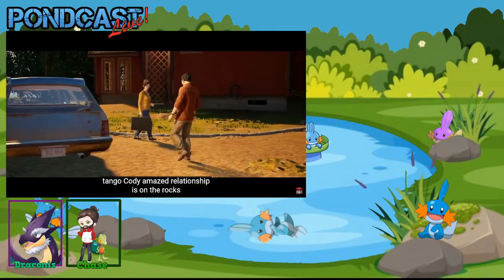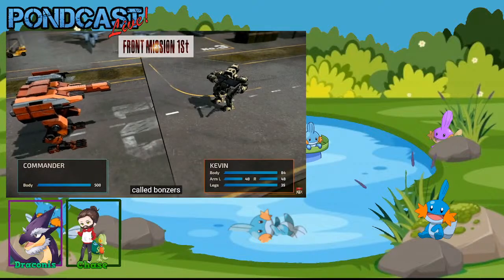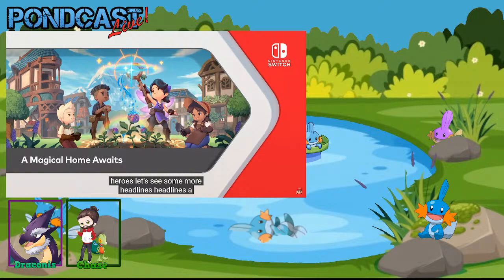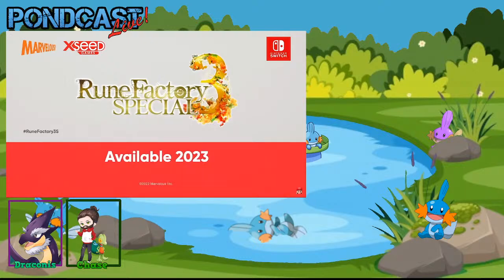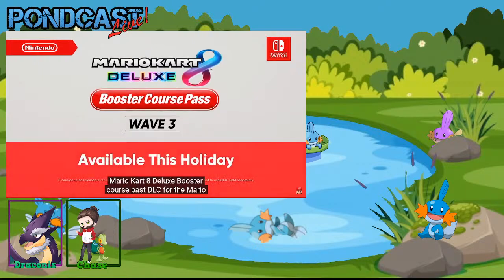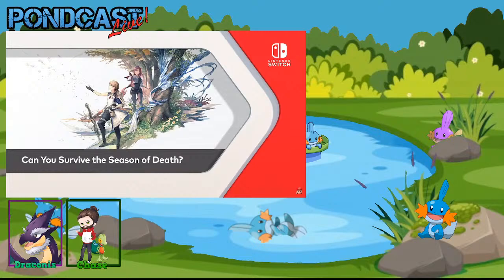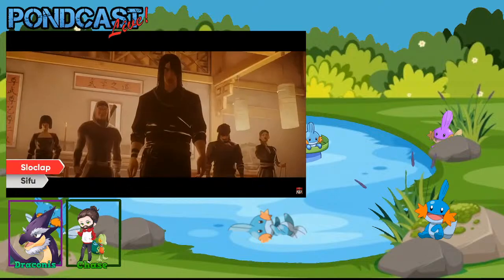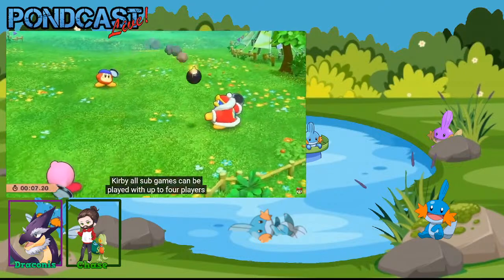Live Direct React 9/13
Hang with us while we watch a new Direct!!